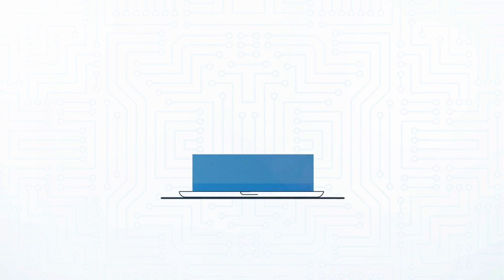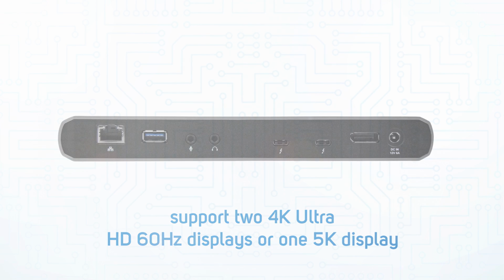Thunderbolt 3 Docking Station - StarTech.com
This Thunderbolt 3 Docking Station is designed for Windows laptop users who need a cleaner, faster way to run dual 4K 60Hz monitors and connect multiple peripherals. It solves the common problem of limited laptop ports by turning a single Thunderbolt 3 connection into a full workstation setup. In this video, you will learn how this dock helps support dual 4K displays, high-speed 40Gbps performance, and convenient USB connectivity for everyday devices.
Key Features:
* A single cable connects your Windows laptop to dual 4K Ultra HD 60Hz displays and multiple peripherals.
* Thunderbolt 3 technology supports high-bandwidth connectivity at up to 40Gbps.
* The dock can alternatively support a single 5K display at 5120 x 2880p at 60Hz.
* The front always-on USB 3.0 port lets you charge and sync a smartphone or tablet more conveniently.
* Two additional USB 3.0 ports, including 1 USB-C and 1 USB-A, add access for common accessories and devices.
If you need a Thunderbolt 3 dock for dual 4K monitors and simplified Windows laptop connectivity, contact the StarTech.com team